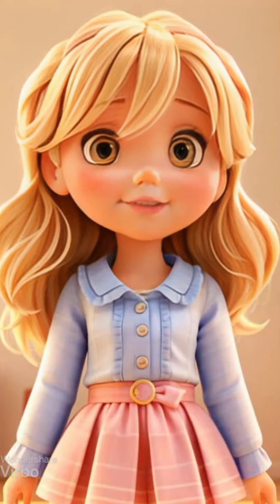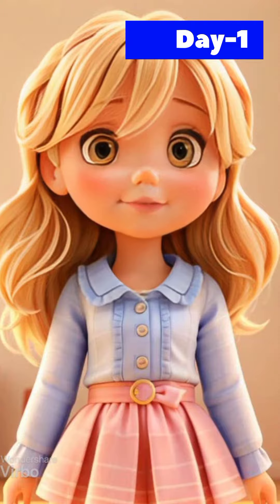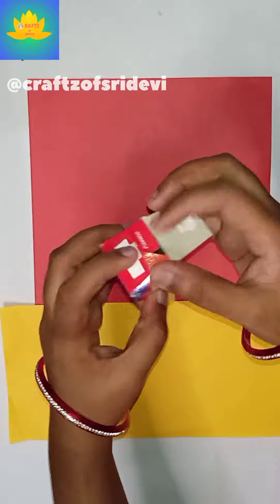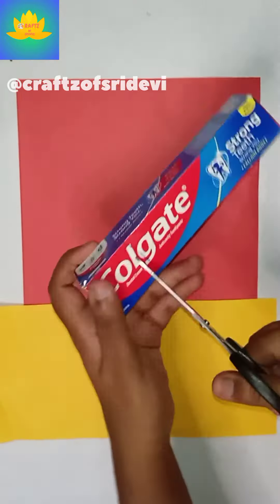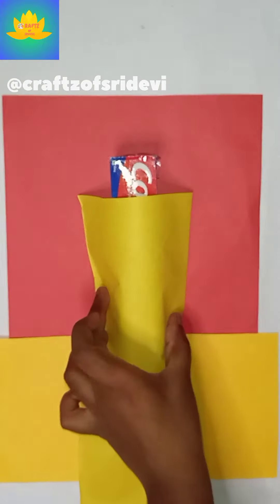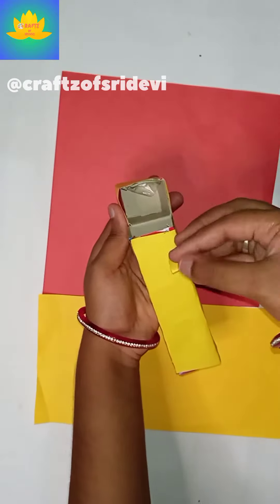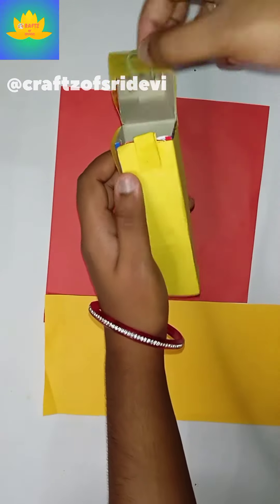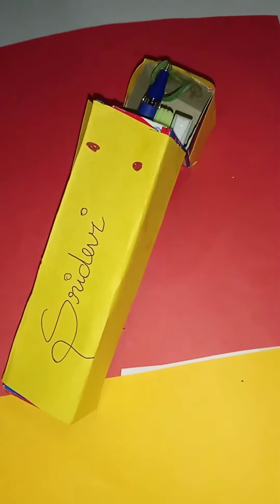(day 1)|| How to make pencilcase from paste box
How to make pencilcase from old colgate paste box, diy pencil case, how to make pencil box, school supplies, stationary craft ideas, stationary, cute stationary craft, artandcraft supplies, pencilbox crafts,
Diy Bestoutofwaste craft challenge (day-1)